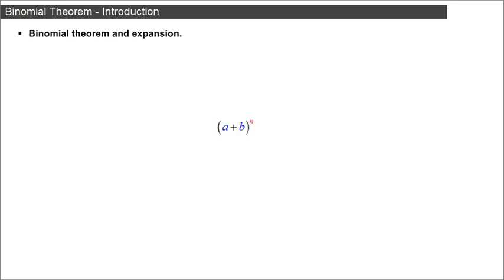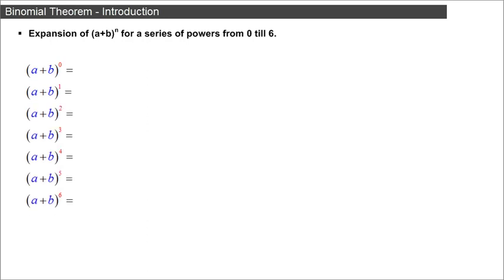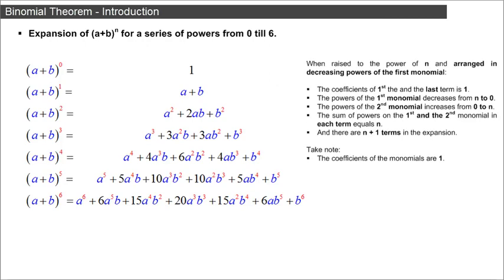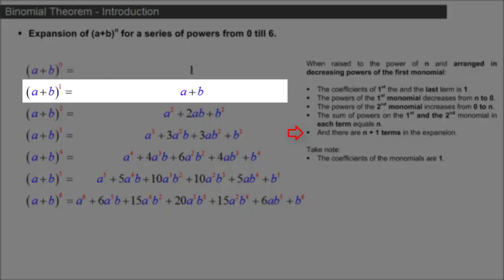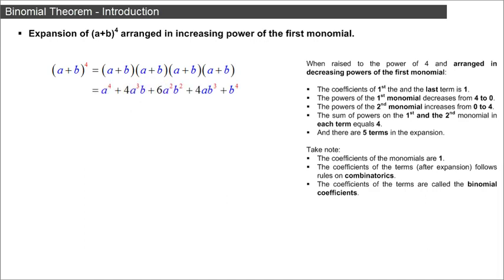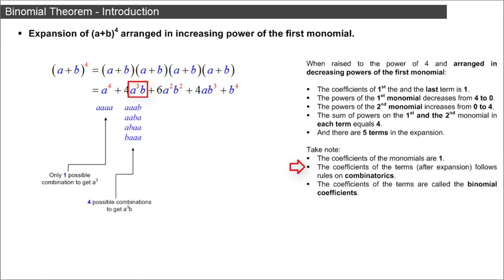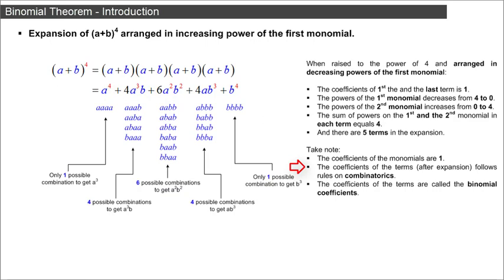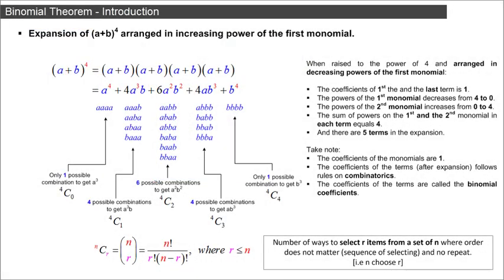Bionomial Theorem 01 - Introduction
Introduction to Binomial Theorem